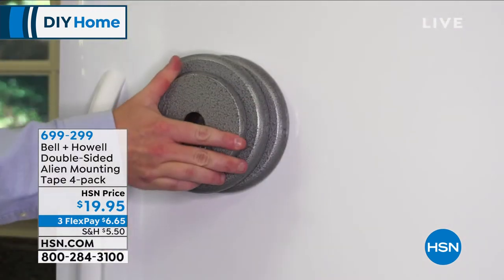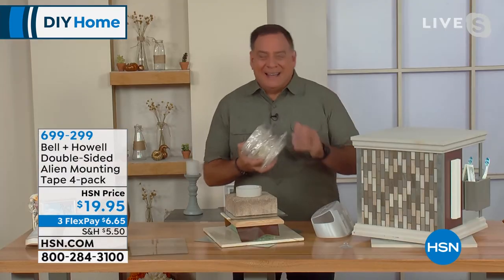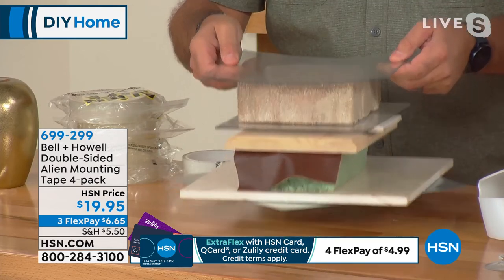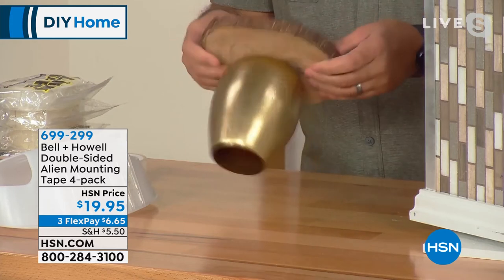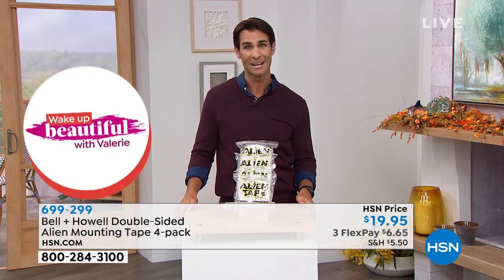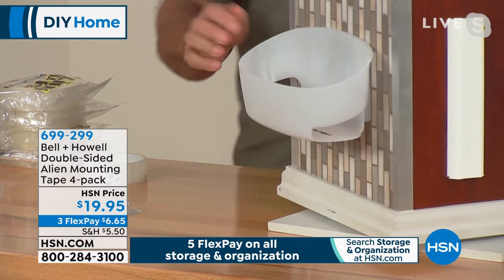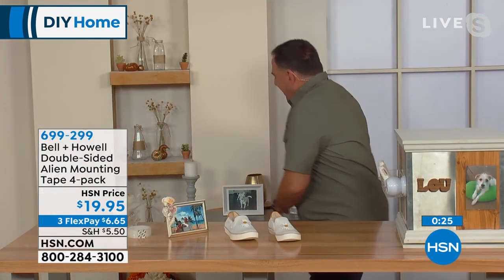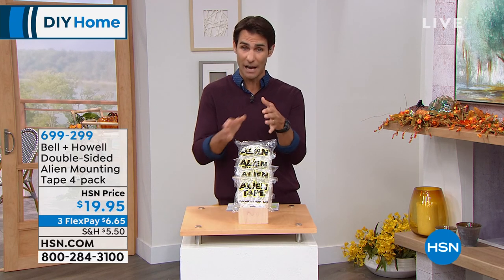Bell + Howell DoubleSided Alien Mounting Tape 4pack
How about tape that doesn't use glue? Alien Tape has advancedgrip technology that instantly locks anything into place without screws or anchors. It's also reusable. Just remove, rinse and reuse. It's perfect for glass. Use it for heavy towels and it stays in place. When you're done, remove it and there's no sticky residue.

    4 Rolls of tape at 10' each = 40' total
    Instructions

    Super strong adhesion doublesided acrylic tape with nano tech is ideal for mounting purposes. High adhesion capacity allows mounting on metal, plastic, aluminum, or glass surfaces.
    Not for use on drypainted surfaces.